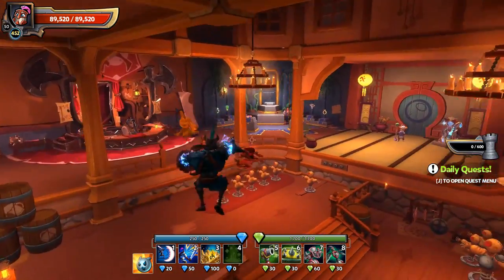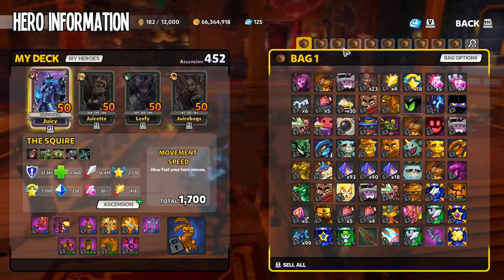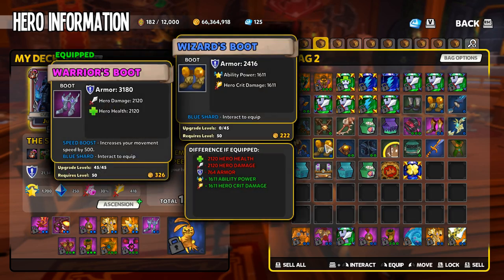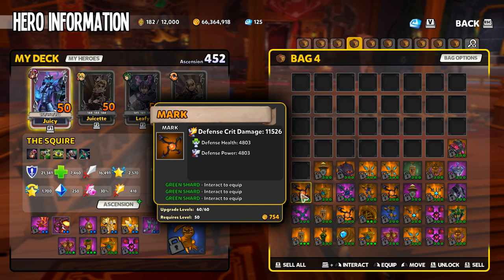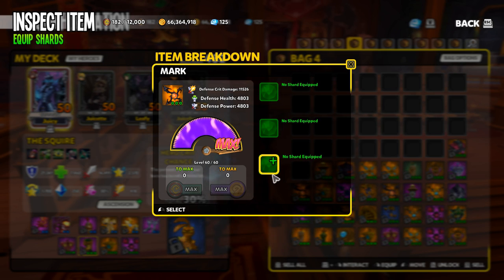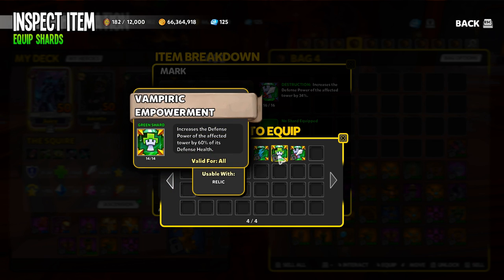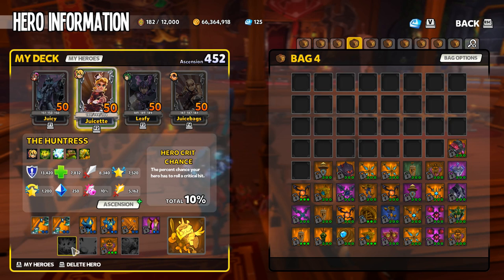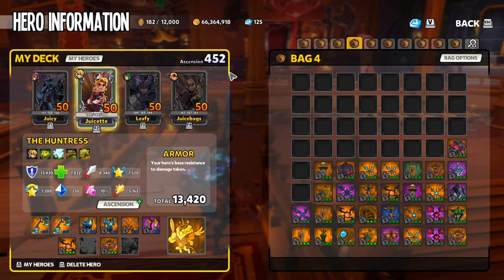DD2 Trials Tutorials - How to Use Shards!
Some basic info on how to use Shards in the Trials update for Dungeon Defenders 2!

A special thank you goes out to Kerry, Brandy, John, Julio, Vince, and Devin for being Patron supporters of my channel!